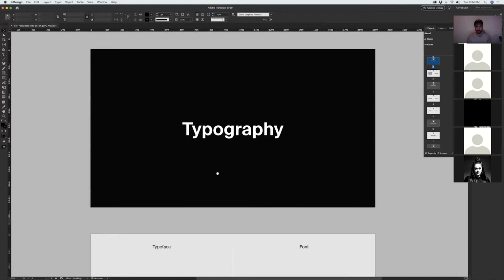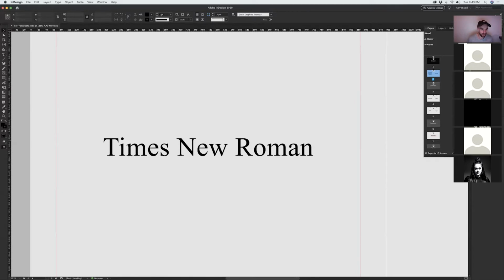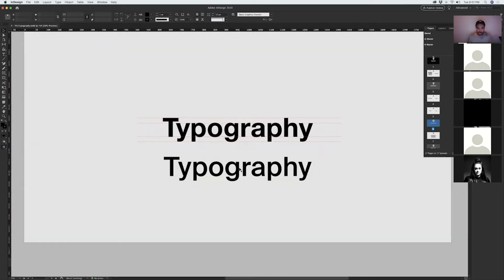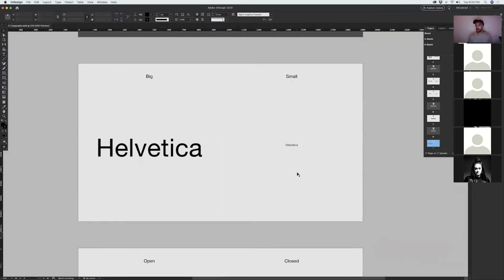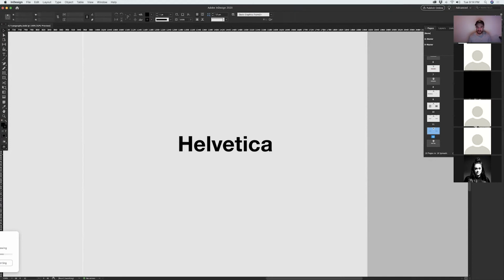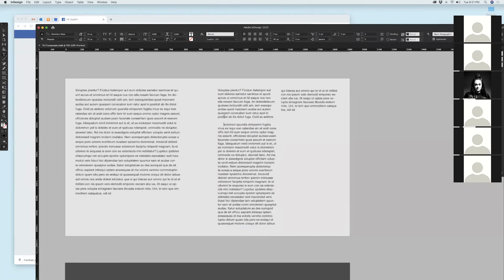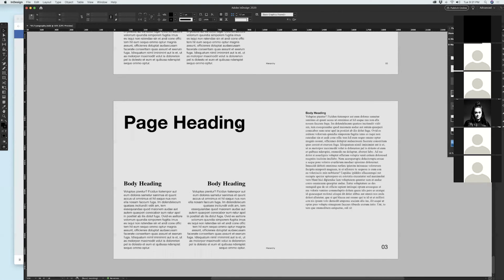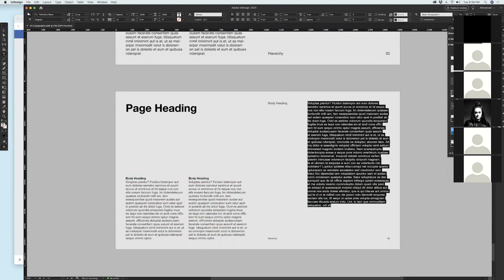UPSKILL – Typography: How to utilise the fundamentals & theories of type